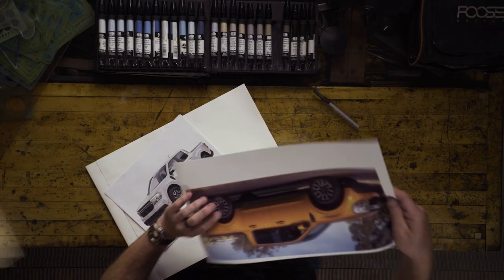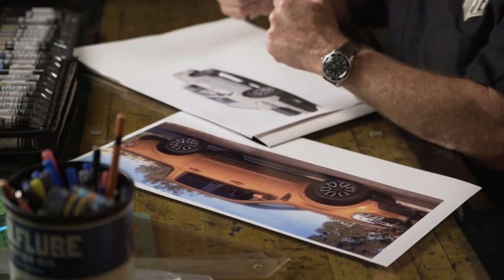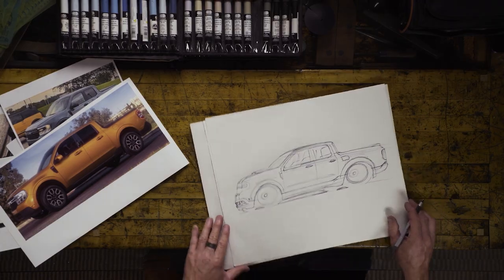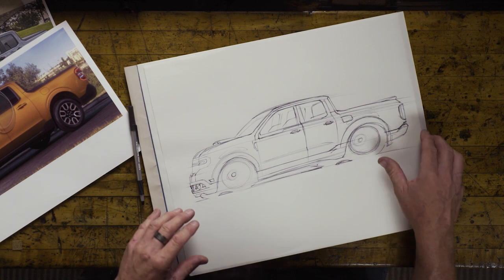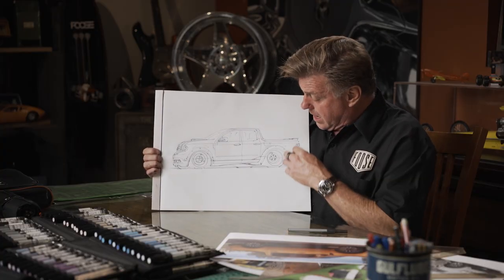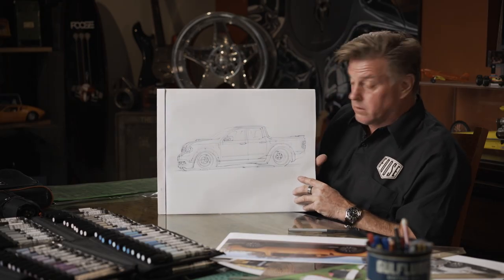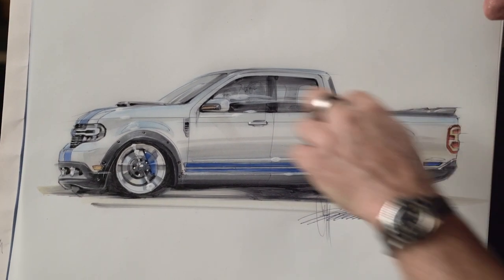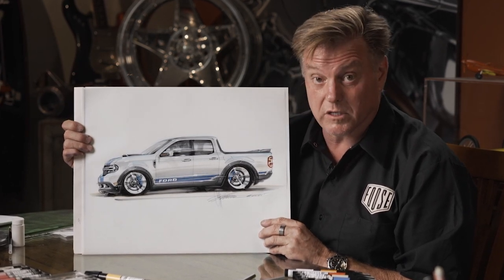2022 Ford Maverick Shelby edition street rod? | Chip Foose Draws a Car - Ep. 27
Legendary car designer and builder Chip Foose picks up his ballpoint pen and markers once more to give us his vision of what the new 2022 Ford Maverick pickup truck would look like as a street rod. There are already numerous aftermarket suppliers making off-road parts for this truck, so Chip thought it would be fun to take it in a different direction. Even if you're not into Chip's style, you can certainly appreciate his talent and drawing skills as he draws this Shelby-inspired custom truck.